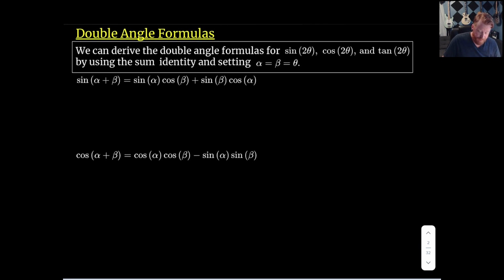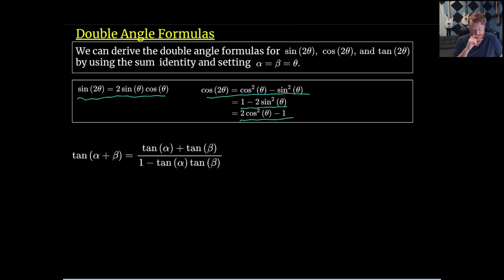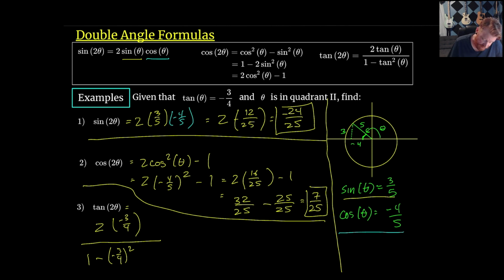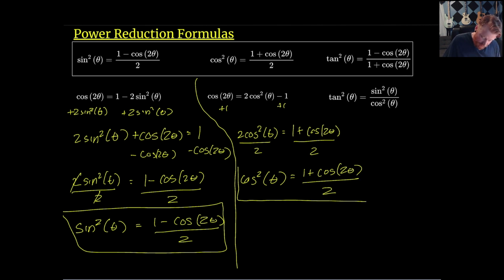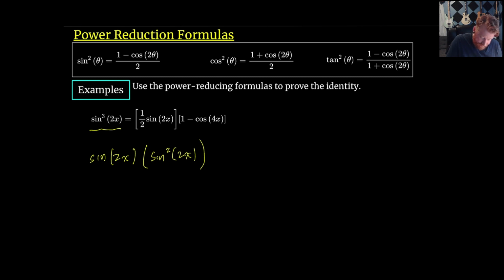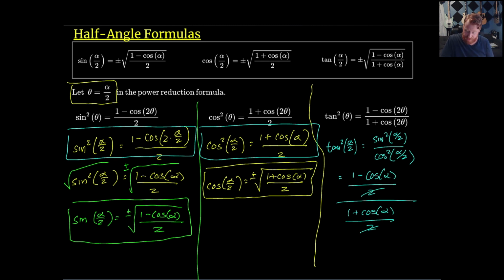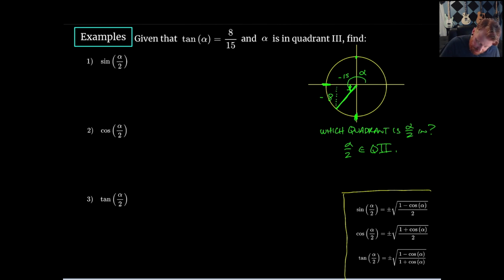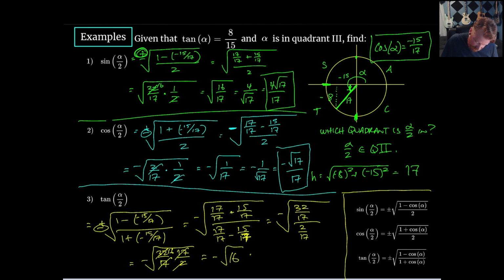Double Angle, Half Angle, and Power Reduction Formulas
In this video we:
-Derive and Use the Double-Angle Formulas
-Derive and Use the Power Reduction Formulas
-Derive and Use the Half-Angle Formulas